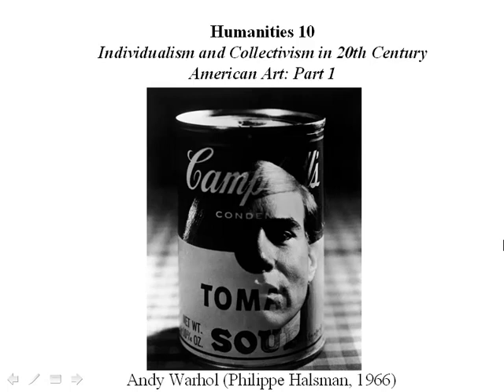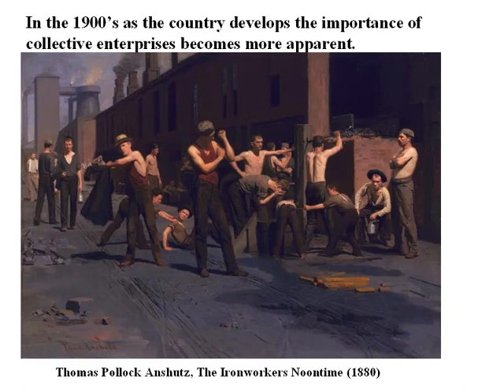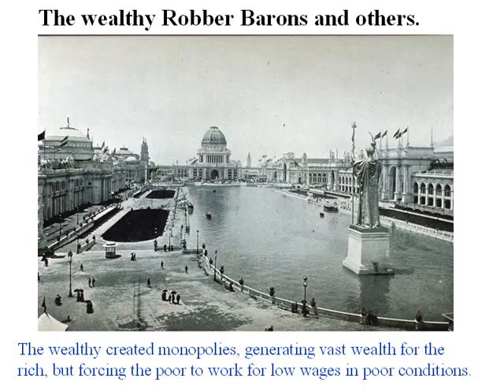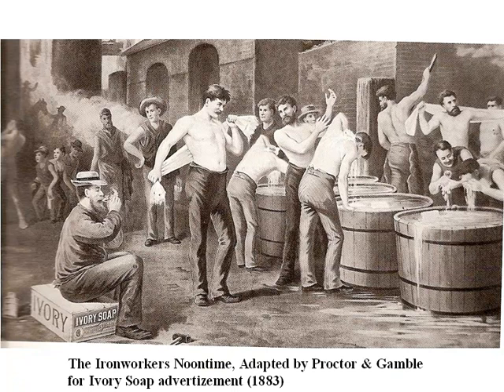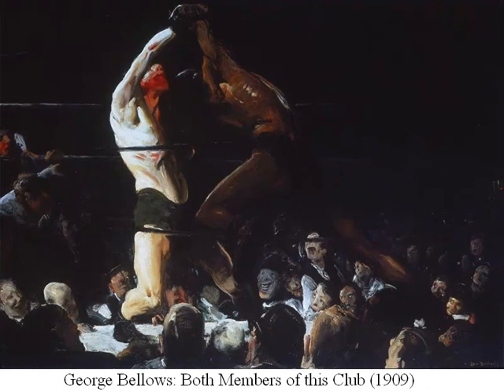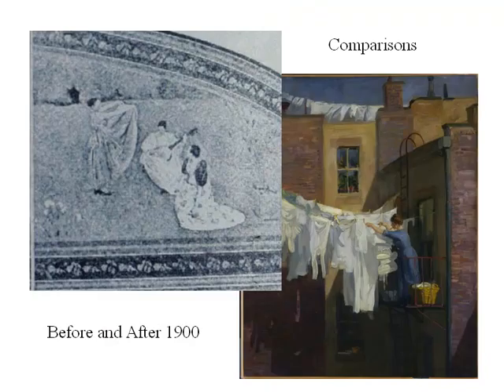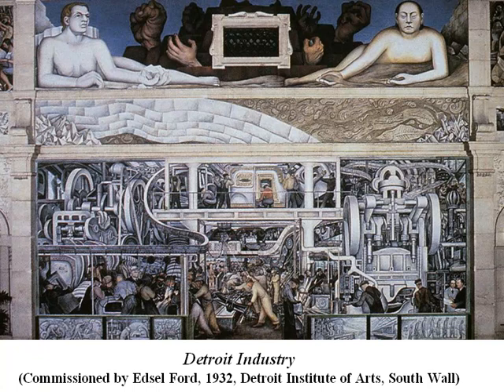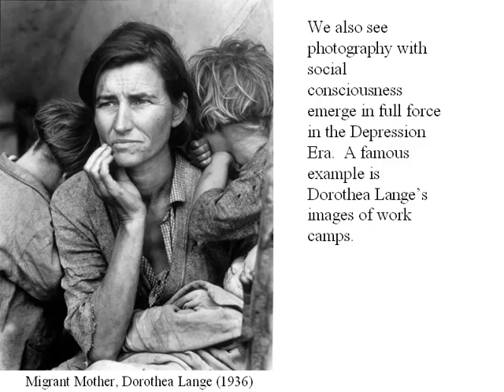Humanities 10: Individualism and Community in American Art and Thought, Part 1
This video covers some cultural and artistic trends relative to individualism and community in American art and thought. This lecture from Humanities 10 at Las Positas Covers some of these trends and the theoretical and cultural underpinnings behind them